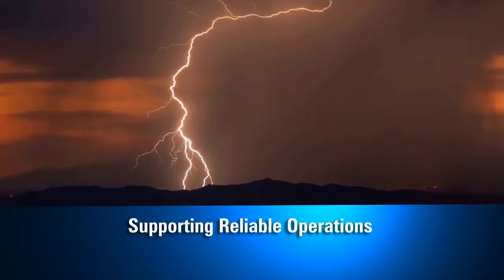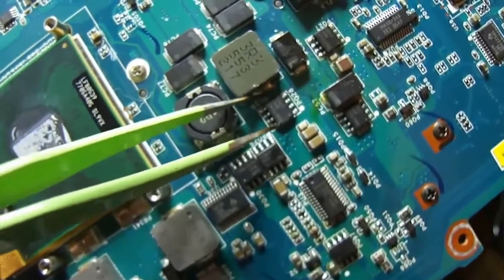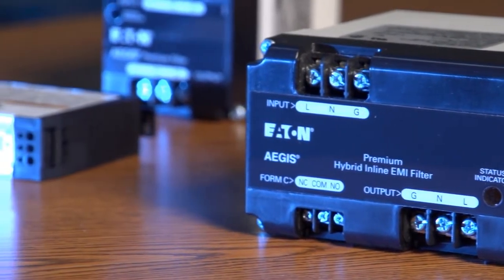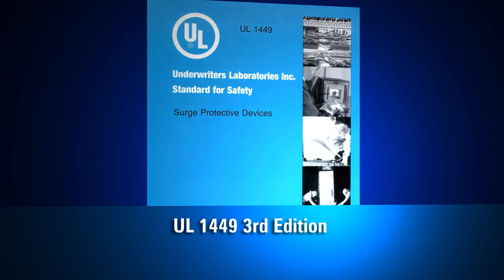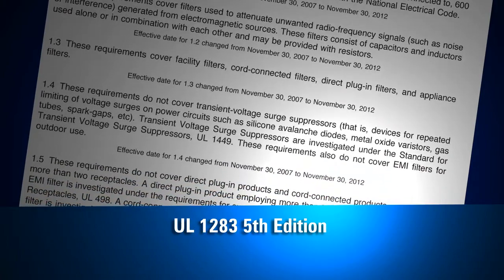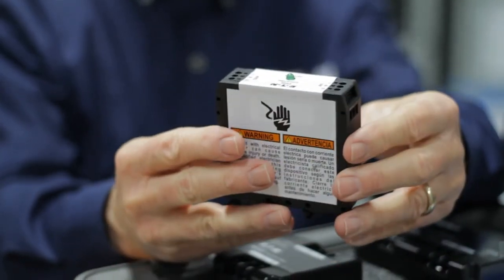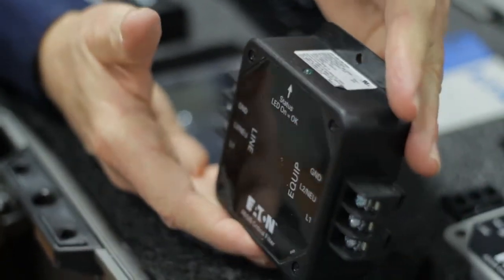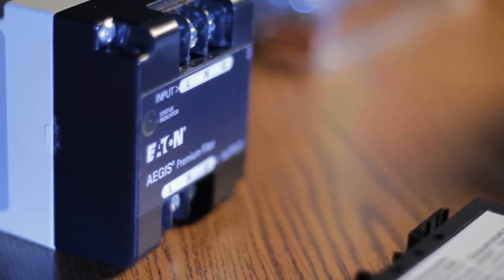Aegis Series In-Line Surge & Filter Protection Overview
Eaton’s new AEGIS Series surge protection devices enhance equipment protection, avoid maintenance costs and reduce downtime.  Designed for OEM applications in all types of equipment.